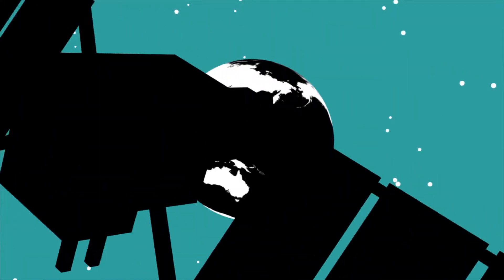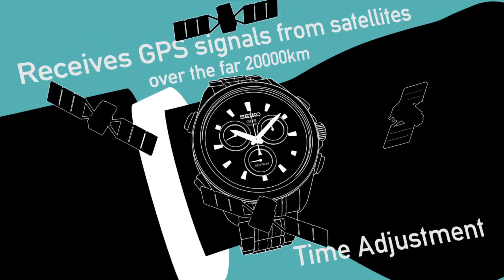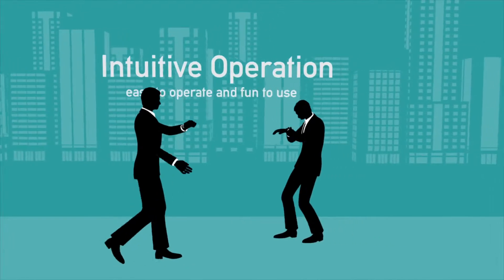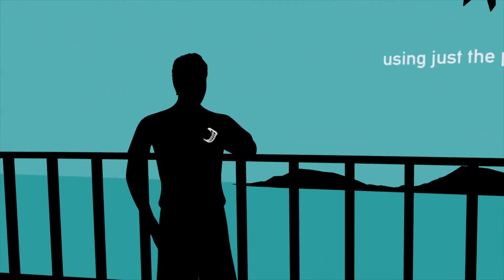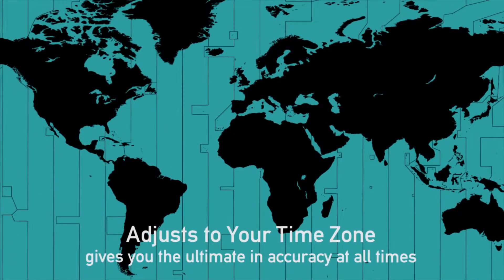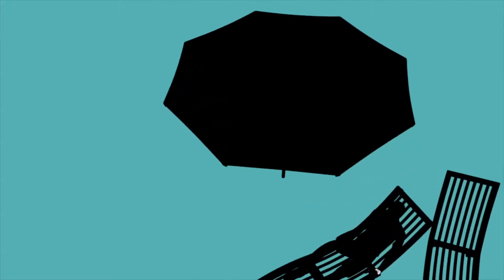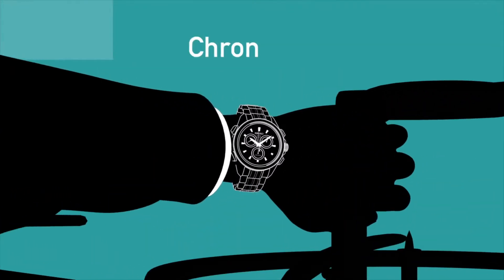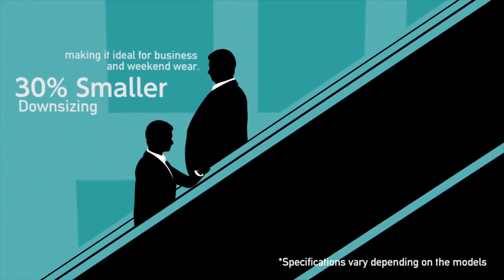Seiko Astron GPS Solar Chronograph, Kaliber 8X82, 2014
Seiko Astron GPS Solar Chronograph - Funktionsweise des Kalibers 8X82